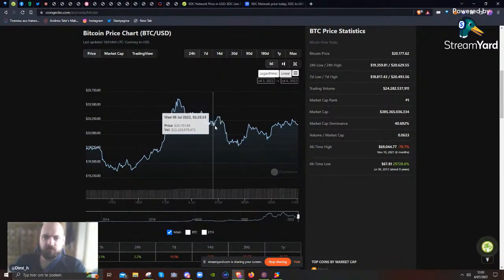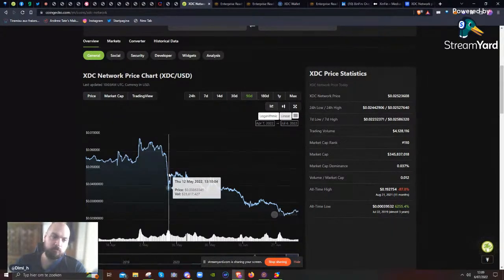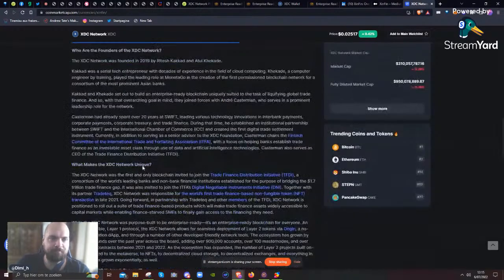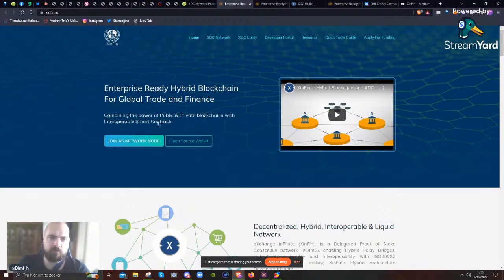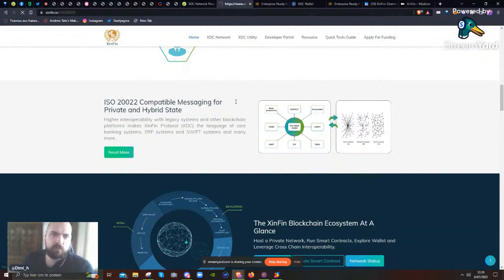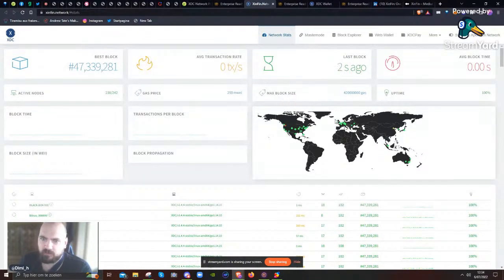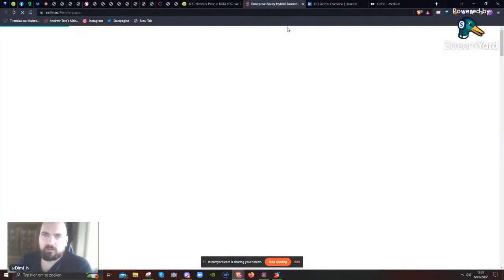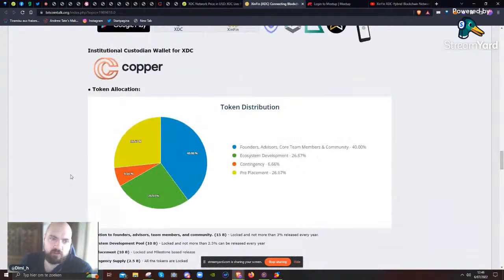The Crypto Bull - E72: XDC Network (XDC)